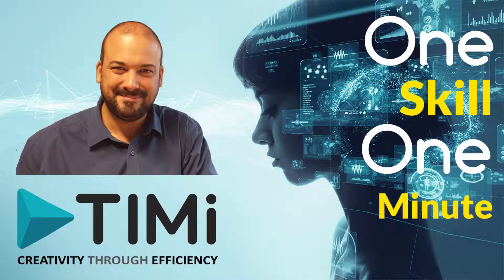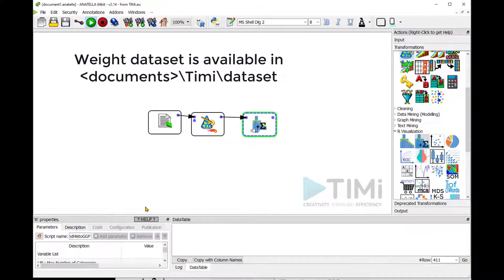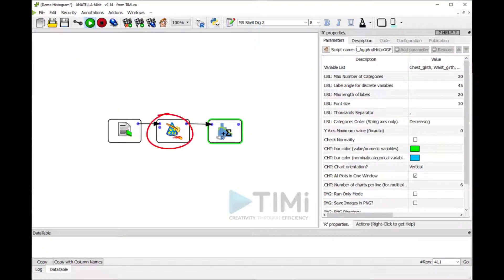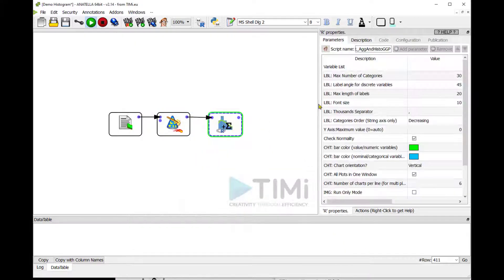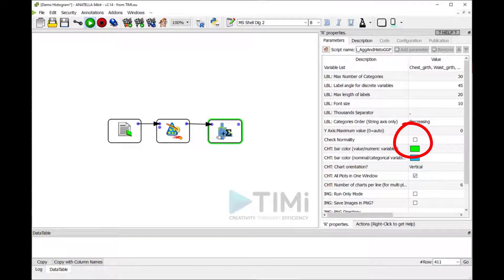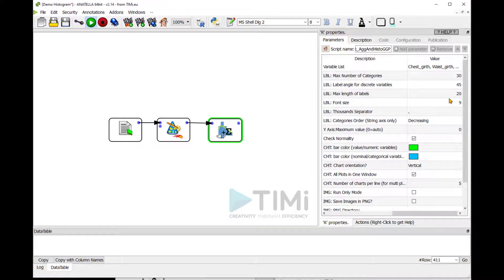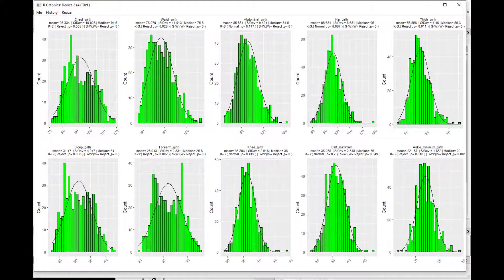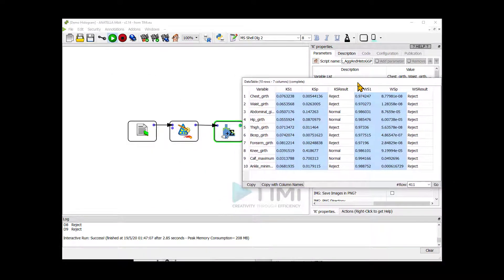Anatella Histogram Box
Learn how to use the Histogram Box in Anatella!

Also, you can use the same Histogram box to test if the variable's distribution is normal!